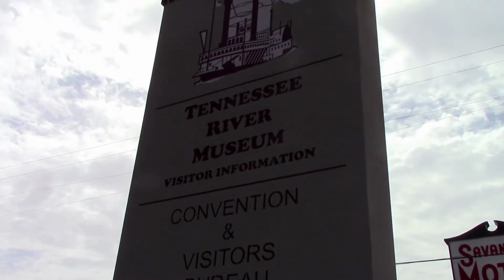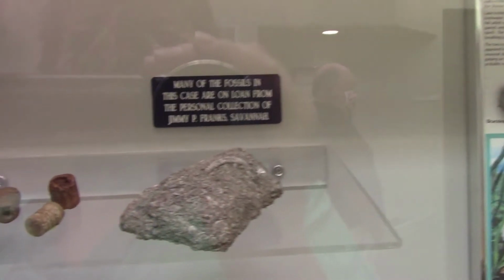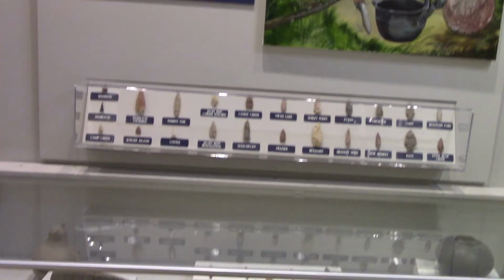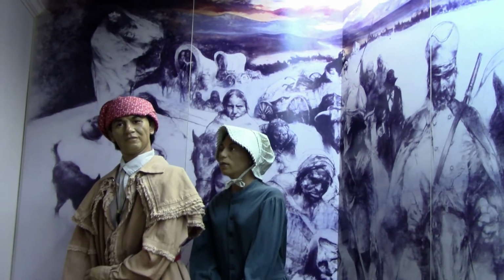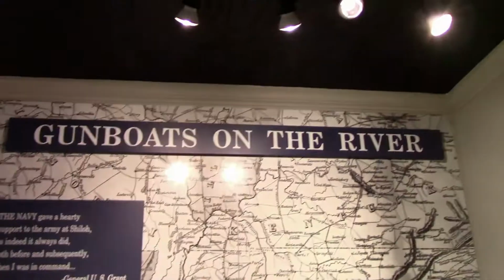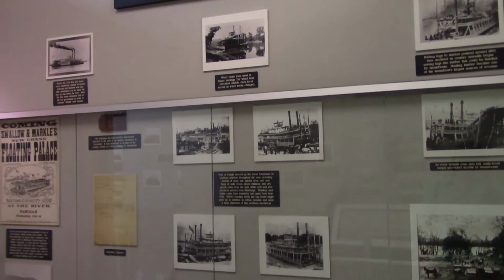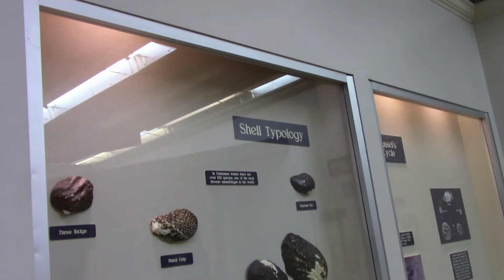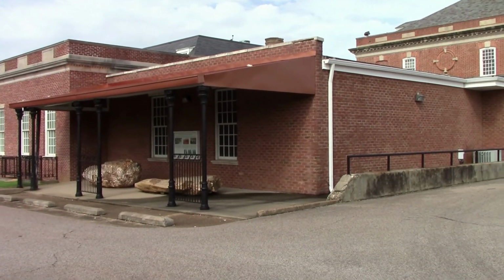Tennessee River Museum in Savannah, Tennessee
Tennessee River Museum in Savannah, Tennessee to learn more about the river and it's impact on history. The museum contains ancient fossils from thousands of years ago up to present day. We saw displays of the Trail of Tears, Civil War artifacts and steamboat history. It's a small museum but well done. The stop here took us about an hour.

Send mail:
Gayle Crabtree
448 Cummings St. Box 173